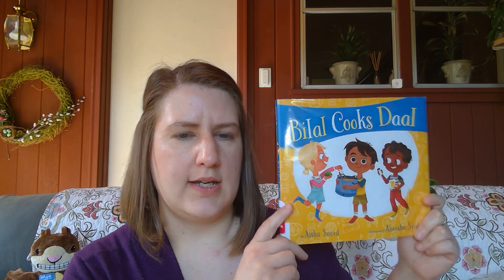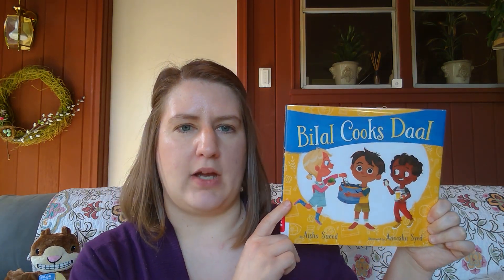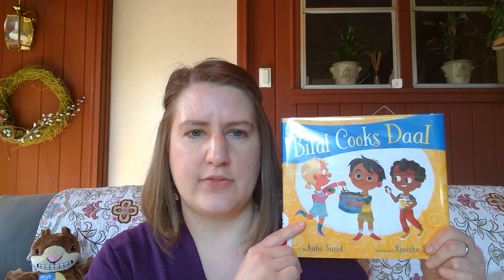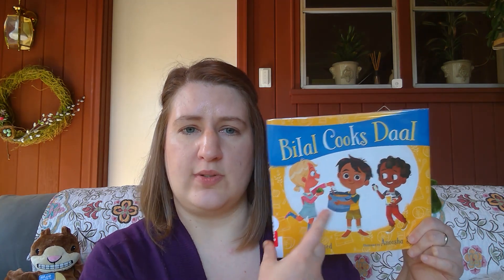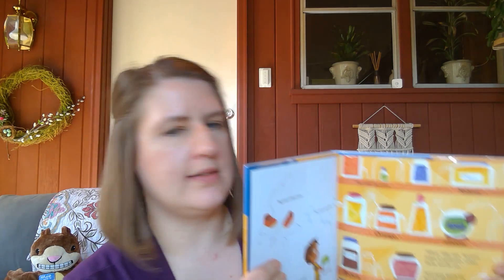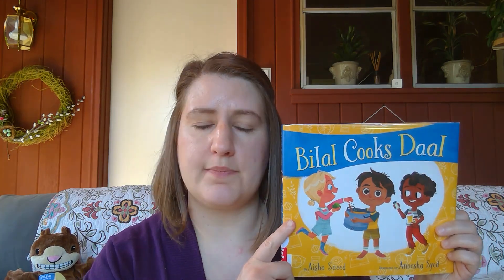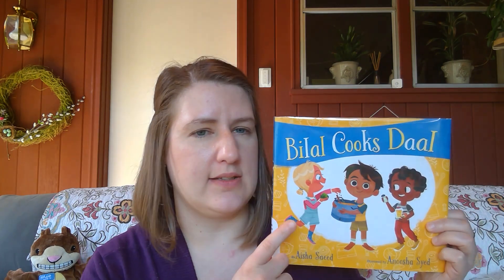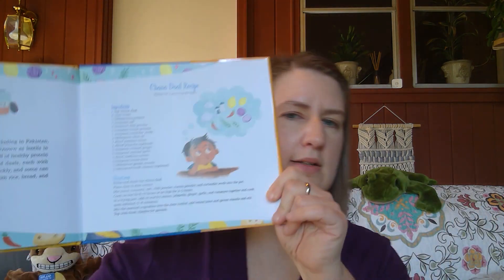Virtual Storytime with Ms. Emily (Episode 4: Music and Rhymes--Food)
Mooresville Public Library (Mooresville, Indiana) presents episode four of Virtual Storytime with Ms. Emily.  In this episode, Ms. Emily features music and rhymes -- food.  Catch the LIVE broadcast on Tuesdays at 10:30 A.M. EST on the MPL Facebook